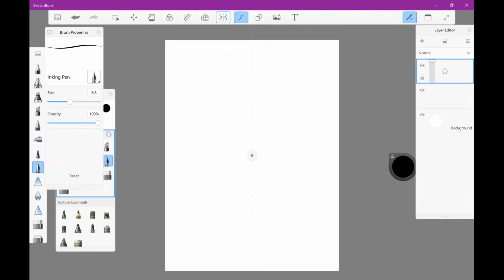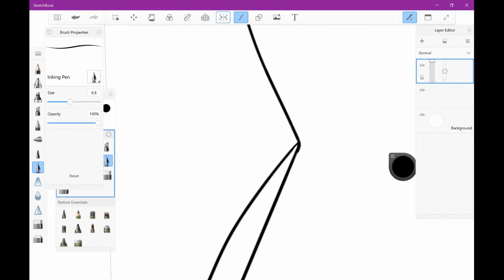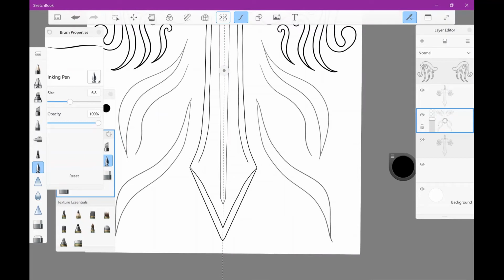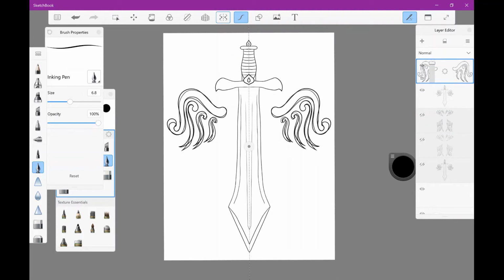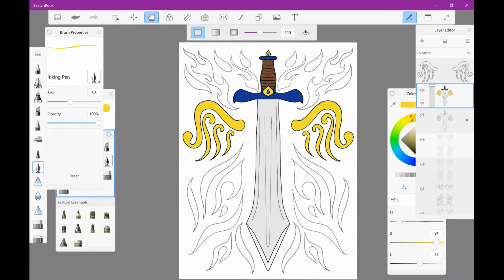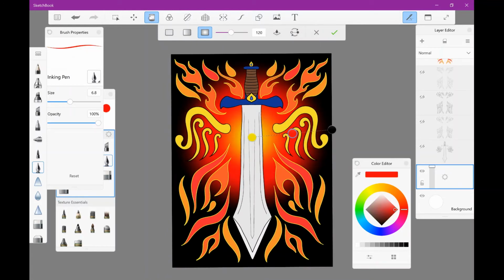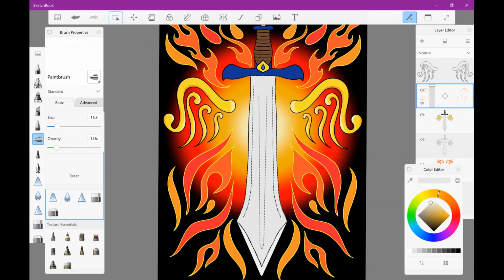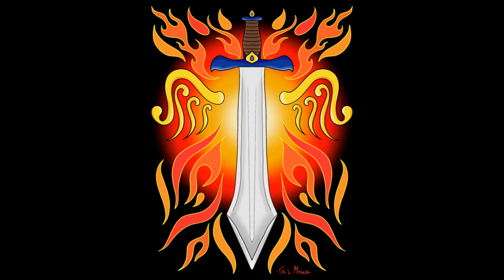Drawing Sword Art: Symmetry Art 4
Using symmetry to draw a fantasy sword.